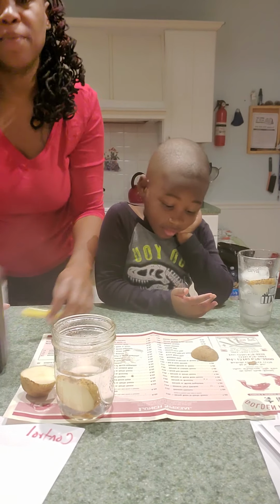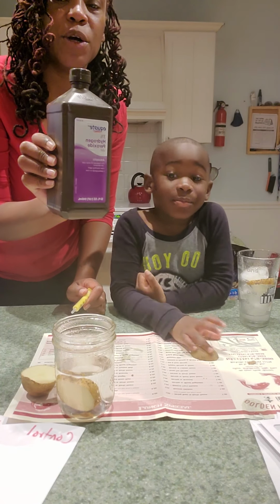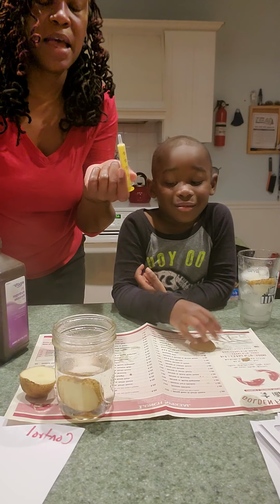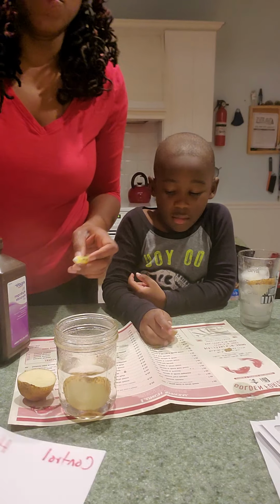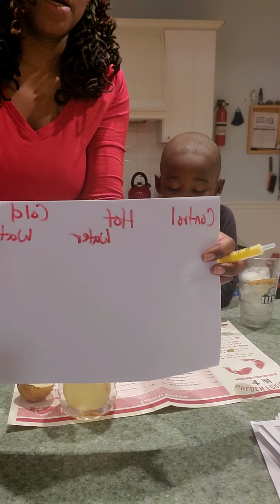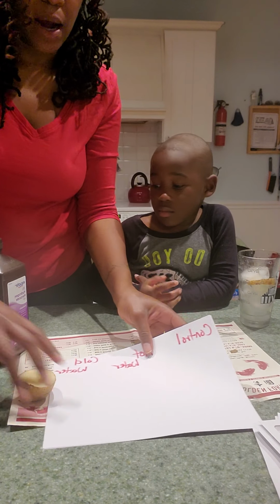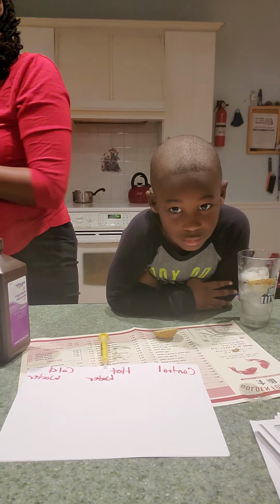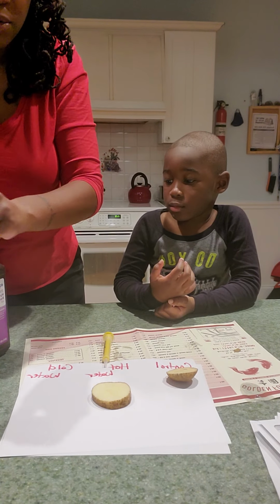Enzyme Potato Lab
This kitchen lab is a quick overview of the effect temperature has on the enzyme catalase. The catalase source was potatoes..